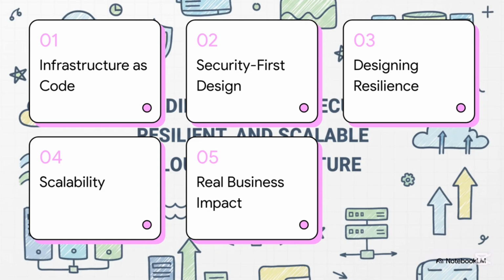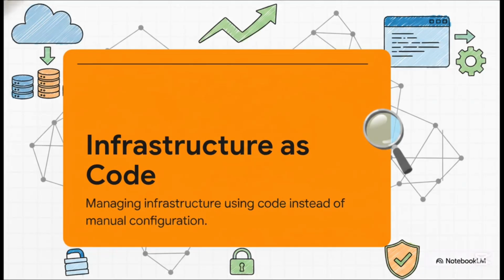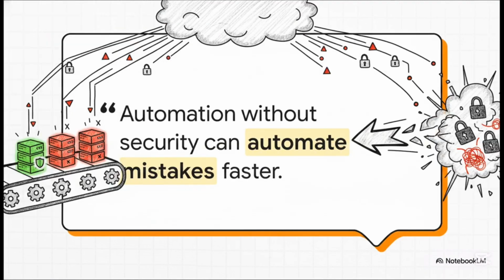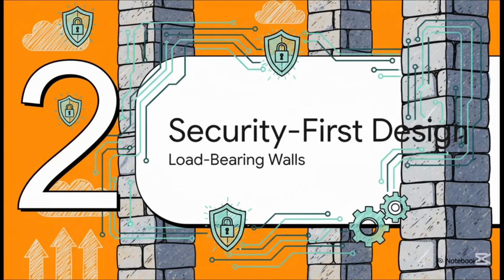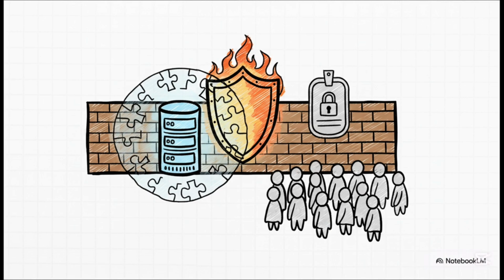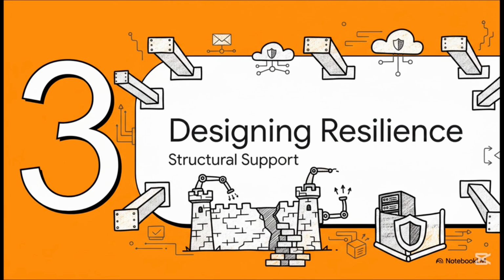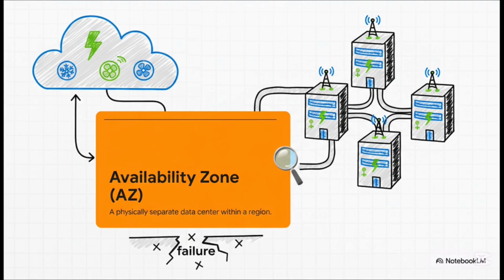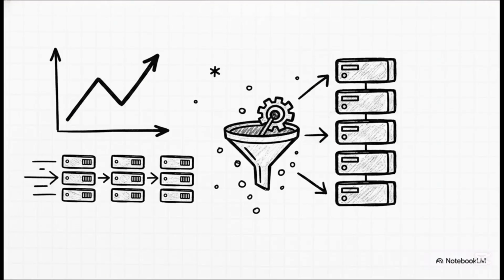The Modern Cloud Foundation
Welcome to Modern Cloud Foundation

In this video, we explore the key principles behind building modern cloud environments and how organizations create secure, scalable, and reliable systems.

Topics covered include:

🔹 Security-First Design
🔹 Designing for Resilience
🔹 Scalability for Growth
🔹 Real Business Impact Through Cloud Solutions

Whether you're a beginner, aspiring cloud engineer, or tech professional looking to grow, this session provides valuable insight into how modern cloud systems are built.

Start your cloud journey with confidence and practical knowledge.